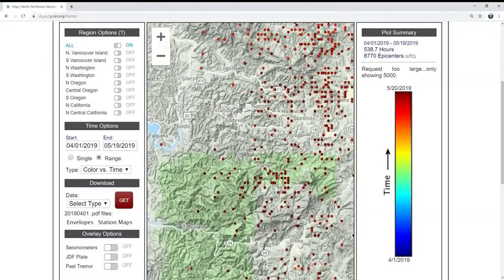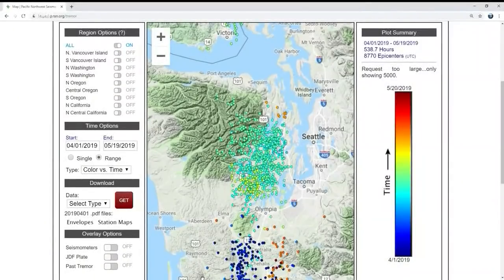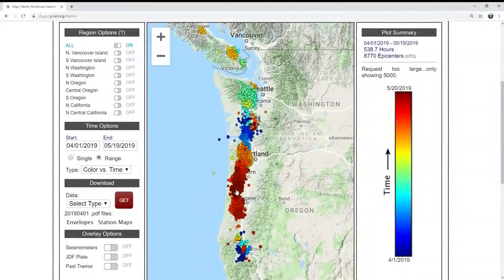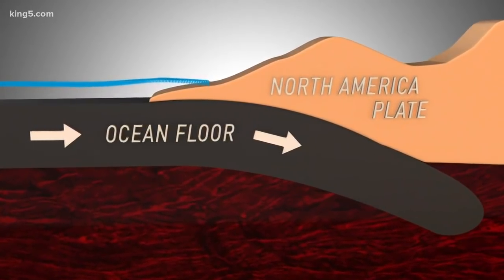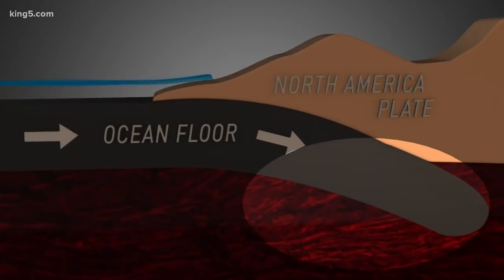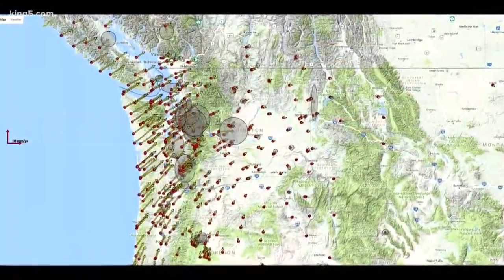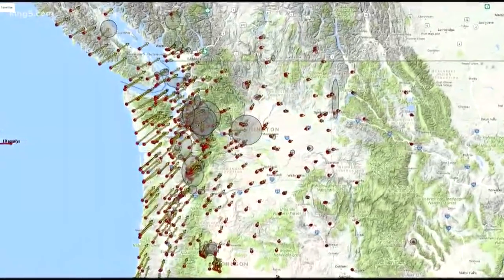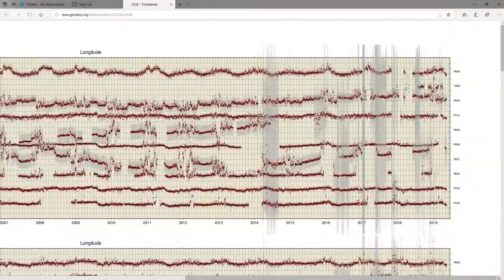Tremor burst south of Seattle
We don't feel them, but every 14 months or so, we get a massive, slow-motion earthquake deep under Western Washington. But this time, there's something scientist haven't seen in nearly a decade. Tremors occurring up and down the Pacific Northwest Coast all at once. KING 5's Glenn Farley shows us what's going on.